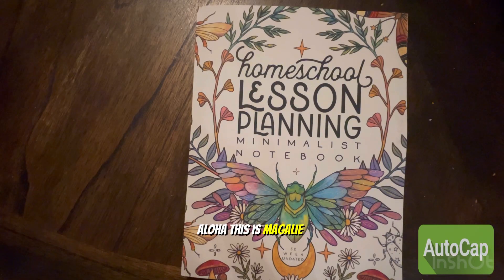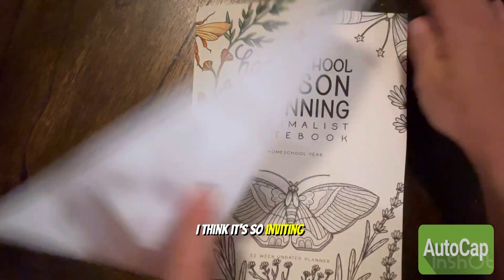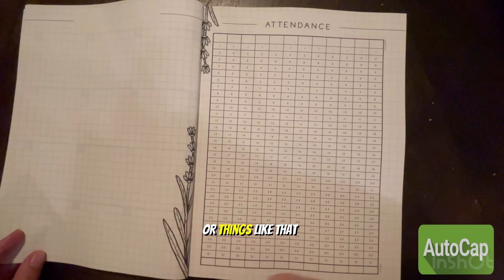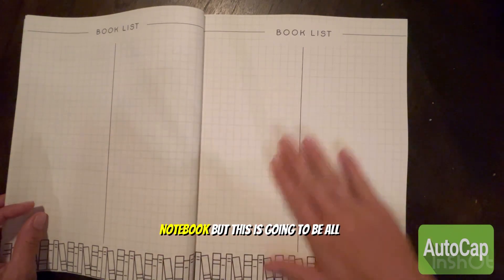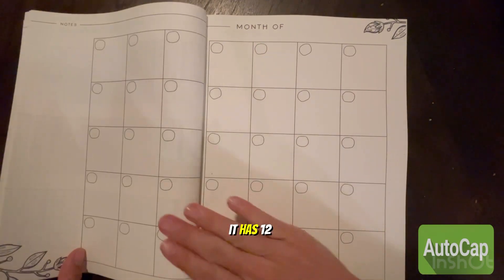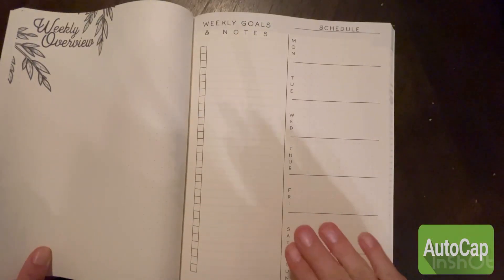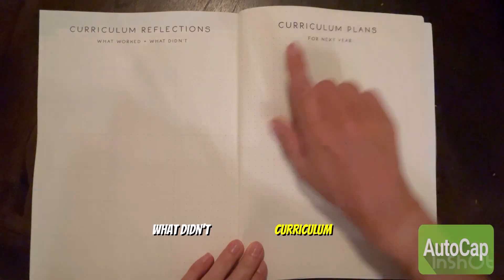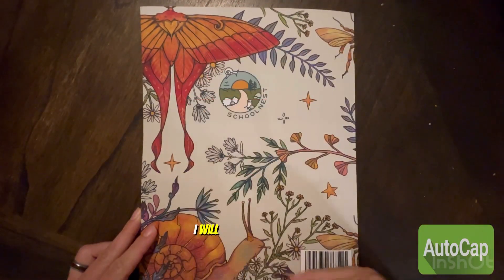PEAK INSIDE My Homeschool Lesson Planner! 52 weeks Undated Minimalist Notebook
In this video, join me as I delve into the heart of my brand-new homeschool lesson planner. Get ready for a sneak peek into the carefully designed pages and features that make planning and organizing my homeschool lessons a breeze. Whether you're a seasoned homeschooler looking for fresh inspiration or considering homeschooling for the first time, this video will provide valuable insights into how I structure my curriculum, track progress, and create a productive learning environment for my family.

Amazon link for this Planner

✦ My Favorites from Amazon

Favorite Homeschool Activities/Games
Favorite Homeschool Books
Favorite Homeschool Supplies